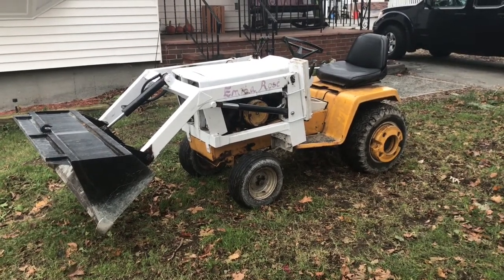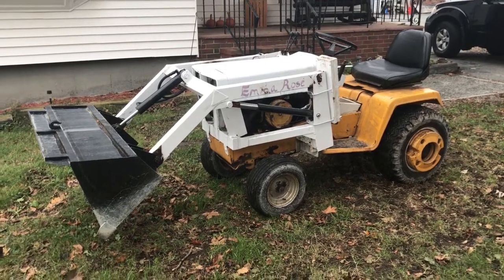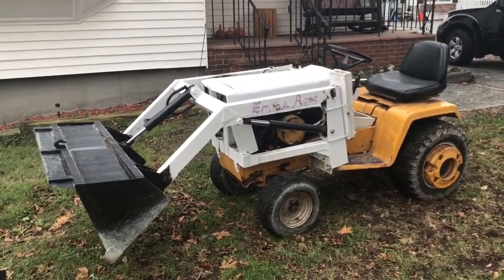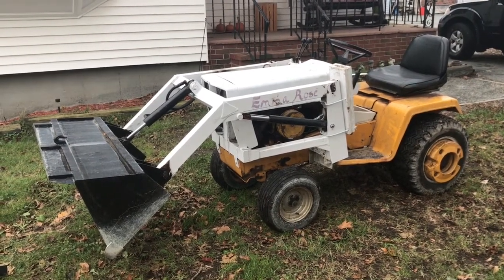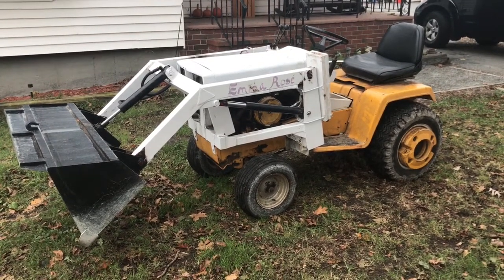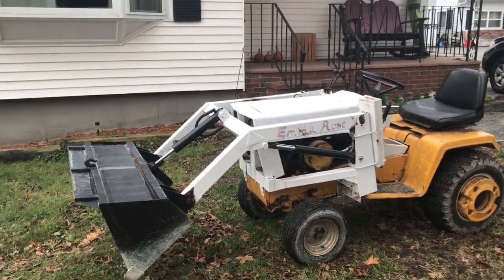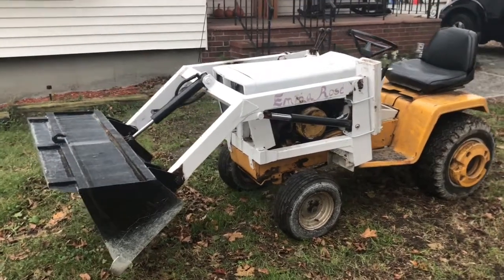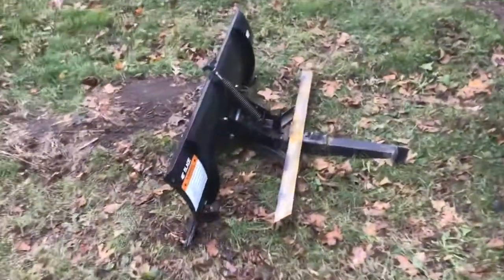A Triumph of the home engineer, a quick attach plow for my cub cadet 149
Take a look as I show you the quick attach plow that I fabricated from my cub cadet 149 front end loader. I had to use wet leafs to test it cause we had no snow yet .